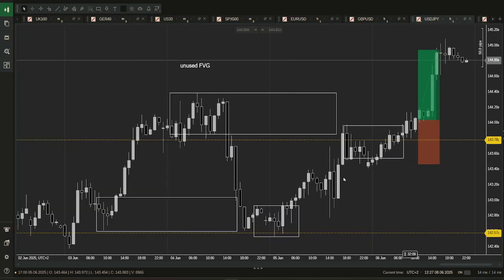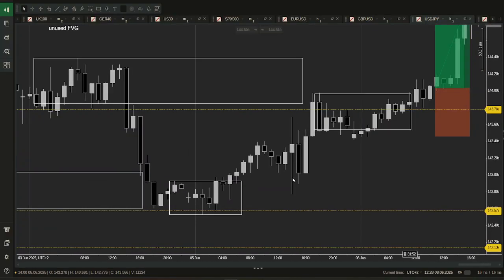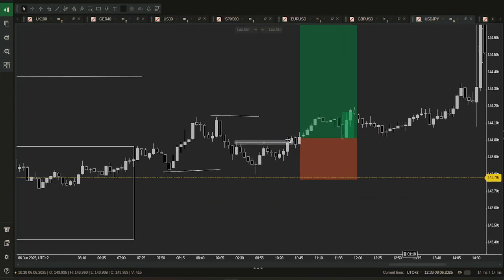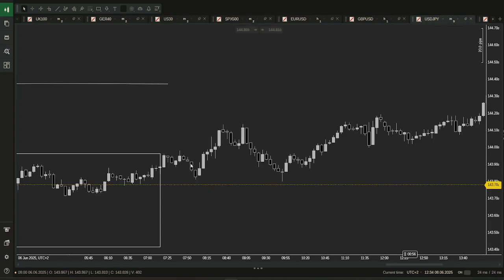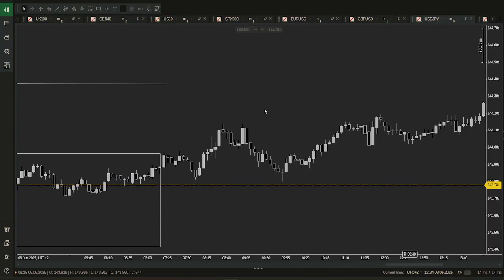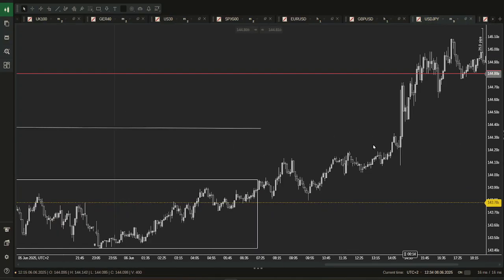Forex | Multitimeframe analysis | h1 + m5 | USDJPY , entry stop and target